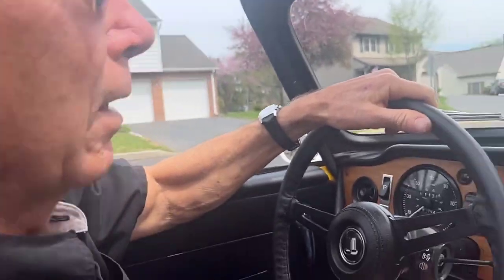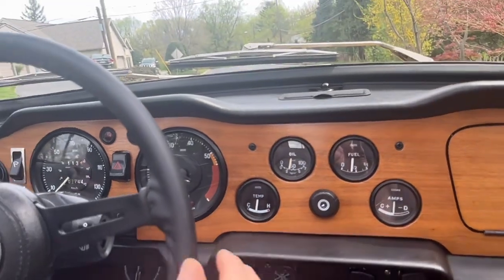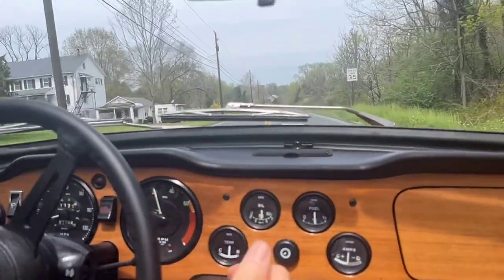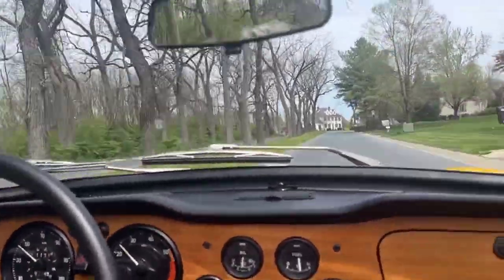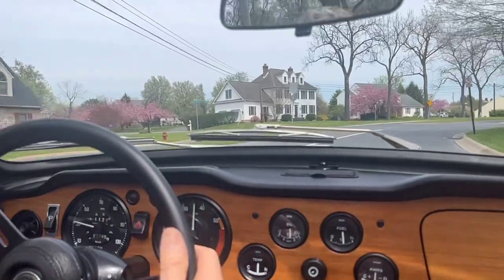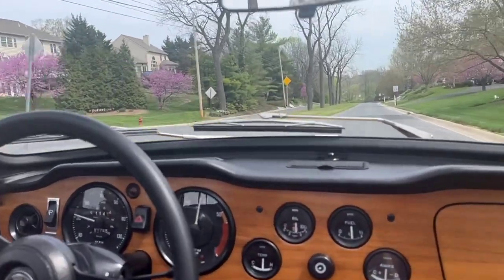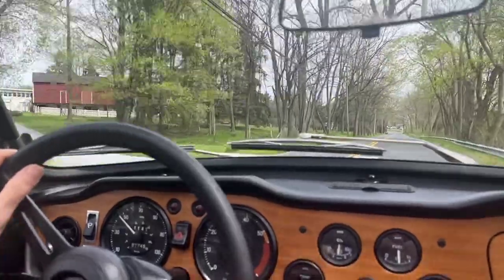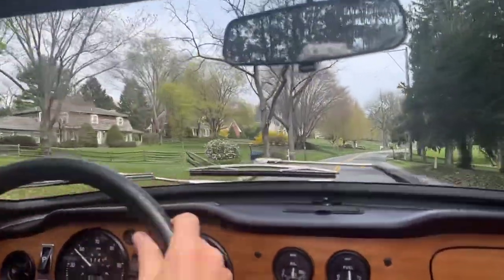1972 Triumph TR6 - driving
1972 Triumph TR6- driving